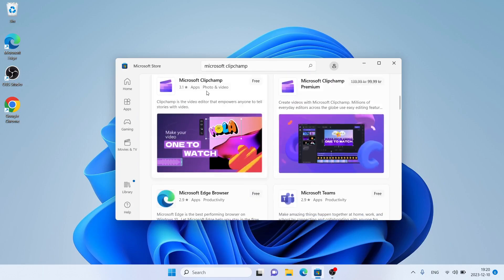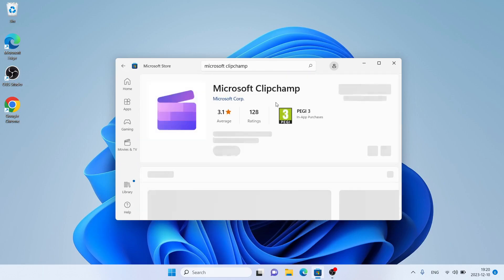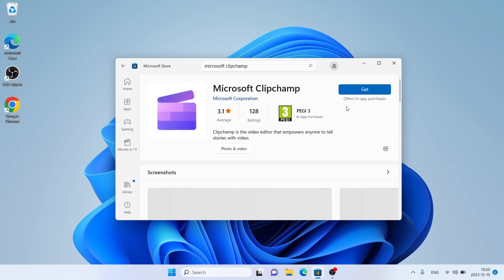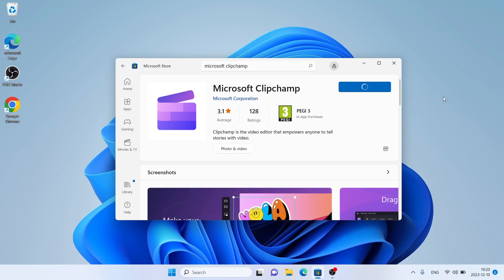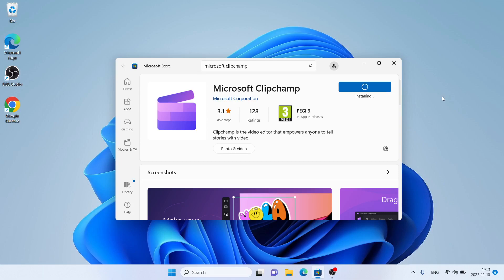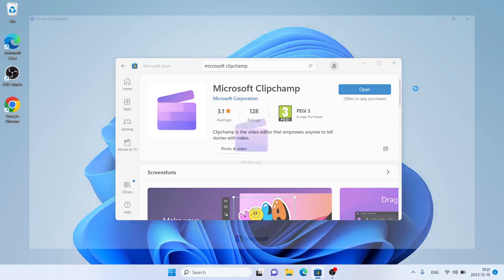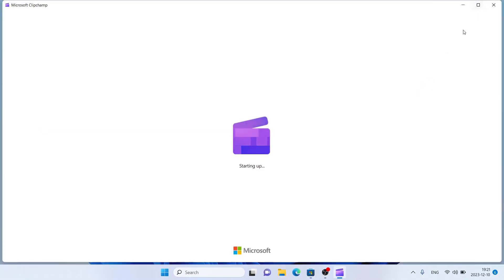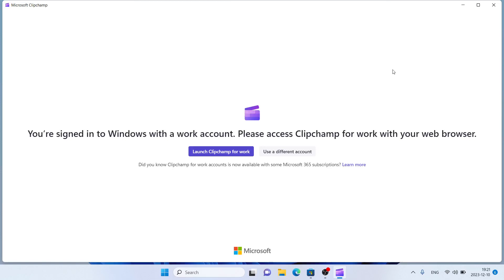How to Download and Install Microsoft Clipchamp For Windows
Create videos with a few clicks in Clipchamp, the easy video editor by Microsoft. This video maker is beginner-friendly with a drag-and-drop interface but has advanced video editing features to help you cut, crop and resize videos, record screen and webcam, edit green screen videos and even add AI voiceovers. Make engaging videos for social media, sales promo videos, in-depth tutorials, and more with Clipchamp.

Easy editing features:

Clipchamp's online video editor equips you with essential editing tools. You can cut, trim, crop, rotate, split, make a GIF, zoom in and out, speed up or slow down, and add or remove audio, filters and transitions. Plus, additional intelligent features can help you build your videos – no experience required.

Elevate your video editing with AI-powered features in Clipchamp:

- Effortlessly craft engaging short videos using auto compose.
- Discover our text-to-speech feature, offering 170 AI voices for lifelike voiceovers. Select from diverse tones across various accents and 70 languages.
- Explore smart voice detection for autocaptions, swiftly generating captions and downloadable transcripts in 140 languages.

Record your audio, camera and screen:

Easily create screen recordings and edit them into tutorial videos, presentations, and even reaction videos. Enhance your videos’ clarity, professionalism, and accessibility by adding your own voiceover recording.

Captivating stock video and audio:

Search our library of curated themed stock collections to select high quality videos, animated backgrounds, stickers, annotations, music and sound effects to complete your creations.

Beginner-friendly templates, made by designers:

Create professional videos in minutes using free video templates. Customize your template with videos, text, branding, and background music. From YouTube gaming to sales, save time with editable video templates for any industry.

Save and share high-quality videos to your favorite apps:

Save videos directly to your computer for free in 480p, 720p, or 1080p resolution. Directly publish to YouTube, LinkedIn, TikTok, and OneDrive. If you’re low on computer storage, you can even save your videos with secure content backup options.

Special tools for creators:

- Make YouTube intros, gaming highlight videos, video invitations, collage videos, and even use Clipchamp to create video podcasts.
- Directly access Xbox clips with no file transfers necessary using the new Xbox import integration.
- Green screen video editor: Amaze your viewers with the background replace feature. Use chroma key effects to quickly replace parts of a video and add overlays.
- Meme maker: Create and share looped videos and entertaining GIFs.

Special tools for businesses:

- Brand kit: Upload your brand logo, custom font, colors, and watermark, and apply to any video using our brand kit.
- Edit corporate videos: Skip long emails and make videos with the webcam recorder or polish your meeting recordings with ease.

Intuitive shortcuts help you edit faster:

- Resize video to landscape, portrait, square, social, vertical, or cinematic with a single click
- Remove unwanted gaps between multiple video clips to maintain continuity
- Co-ordinate your video layers and easily edit your video groups
- Try accessible editing with keyboard shortcuts

Subscription plan:

Clipchamp Premium (The Premium plan includes watermark-free exports in up to 1080p resolution, access to the premium video, audio and image stock library, access to premium filters, effects, the brand kit, and content backup.)